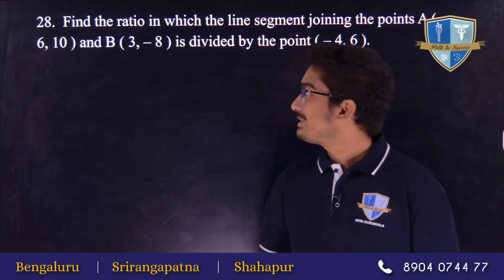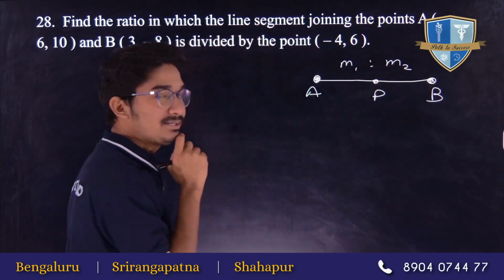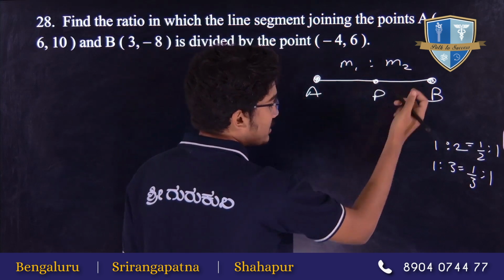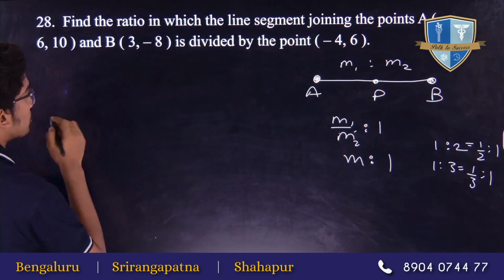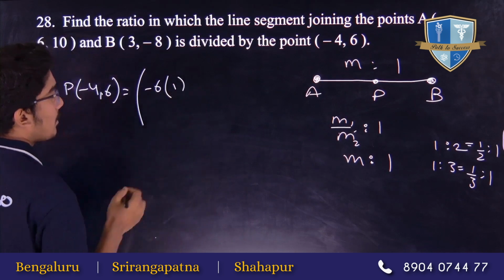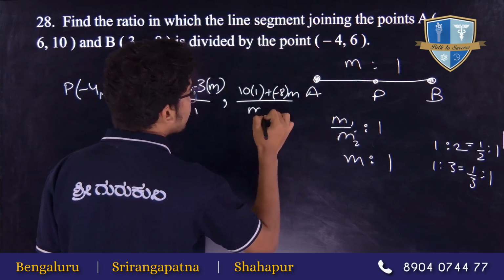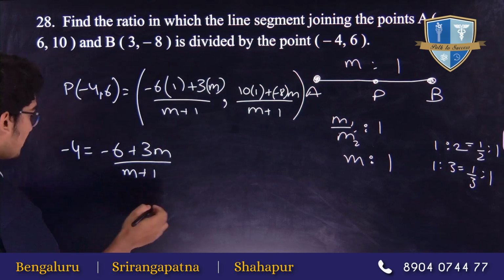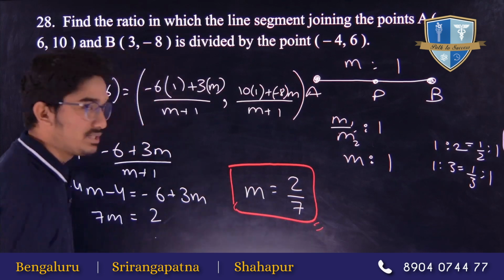Class 10 Mathematics- Model Question Paper 2-2024- Question 28 (1)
Courses offered
Integrated P.U
Crash Course

Our Branches @
1. Bangalore North - Devanahalli - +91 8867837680
2. Shahapur (Yadagiri - Exclusive Girls Campus) - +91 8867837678
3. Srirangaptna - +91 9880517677